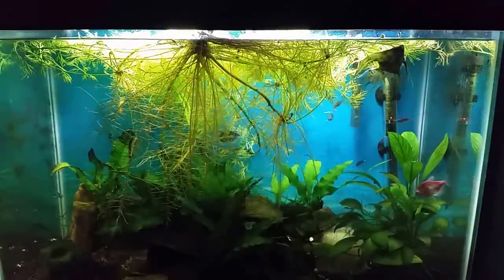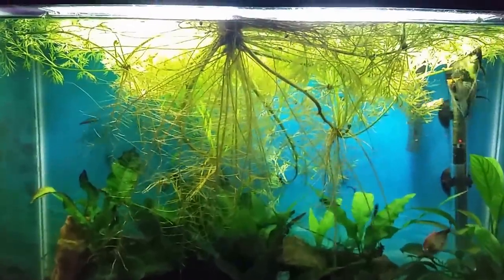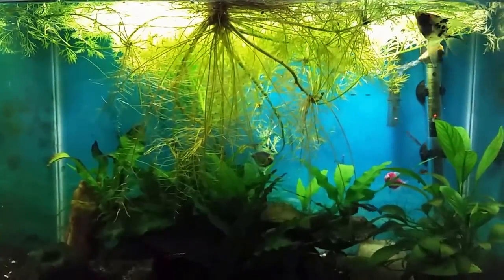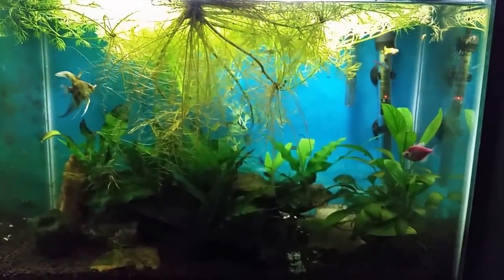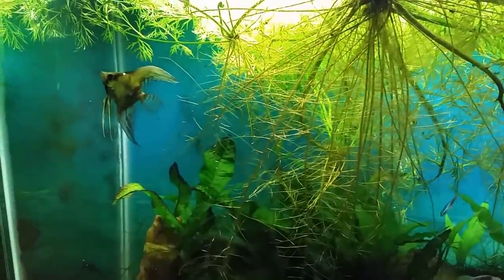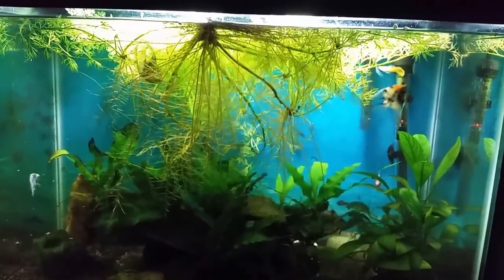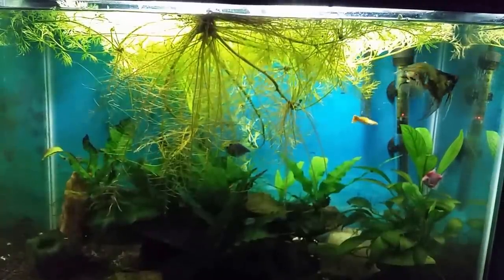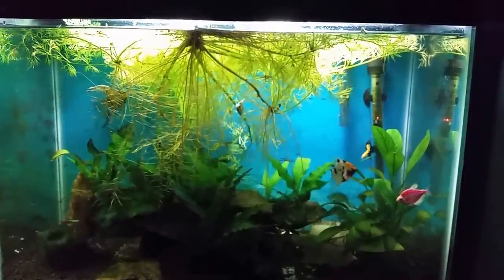Angelfish Are Looking Good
Here's a look at the Angelfish in my wife's aquarium. It's a 20 gallon planted tank.